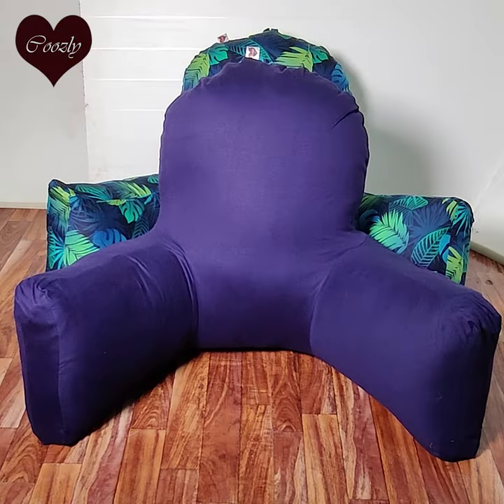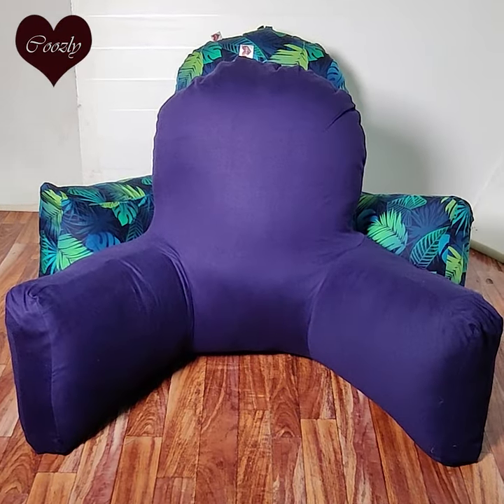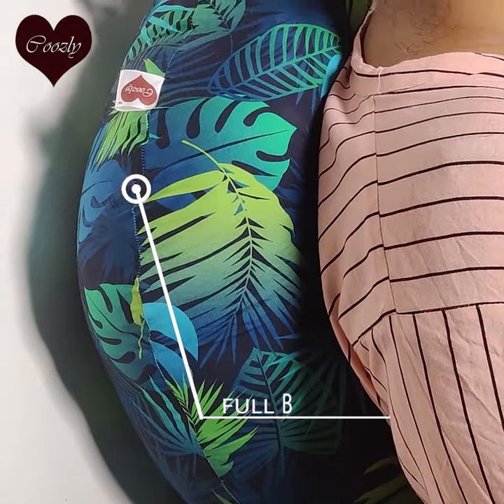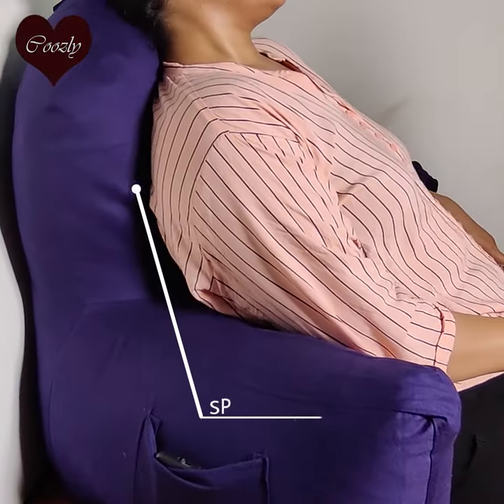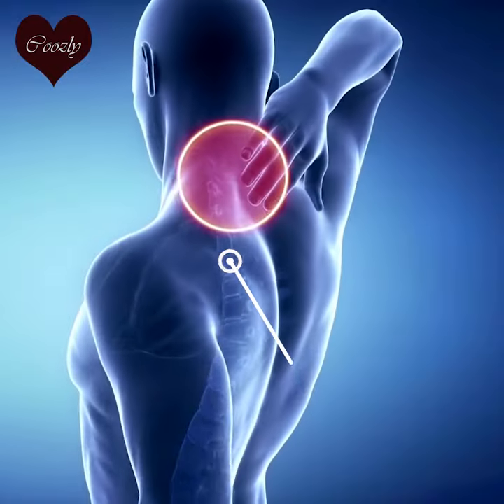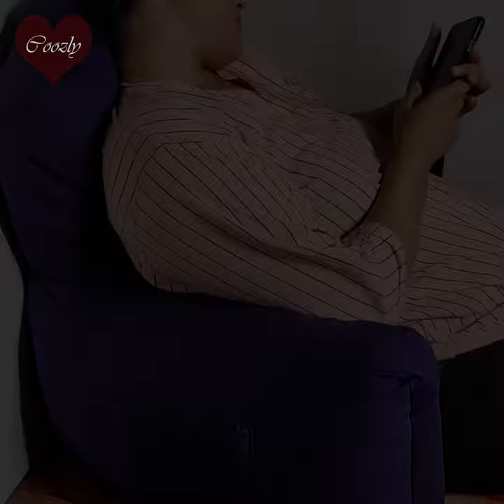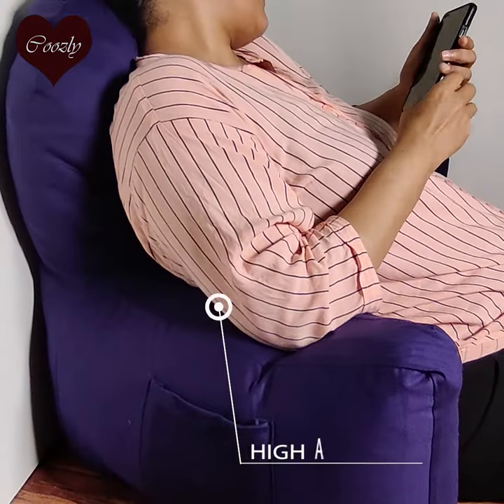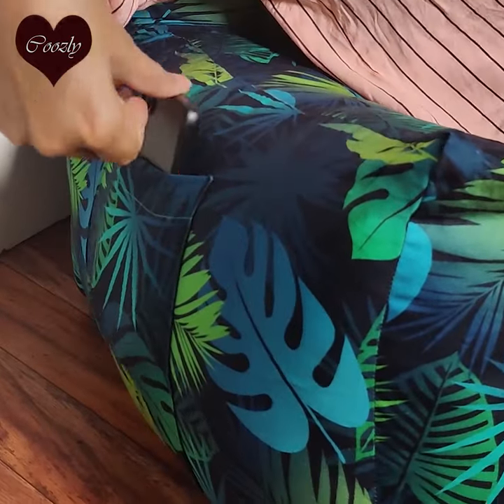Coozly Premium BearHug Backrest Pillow with High Armrest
Contains 1 Printed Backrest Pillow/ Cushion with Cover. Contains High Quality Coozly Terrafirm Fibres for giving a firm back support.
Perfect Reading and TV Time Companion. Great For Gifting too!
Ideal for Lounging, Reading and Backrest. Aligns Spine and Shoulders with Good Back Support.
Dimension: Height - 29 inches, Width 22 inches of the base ( not incl the arms). Arm height is 16 inches. Arm length is 19 inches. Once you receive it, you will need to straighten it with a firm hand and adjust it back into shape.
Please Note that this product had to be used against a surface - either the wall or the back of the bed. It need approximately 12 inches of support to stay in place. Packed in a Coozly Zippered Bag and thereafter in a white bag for delivery.